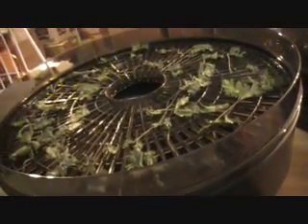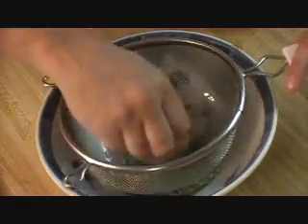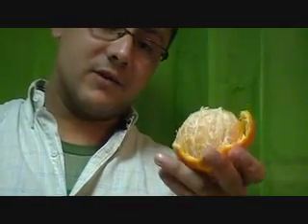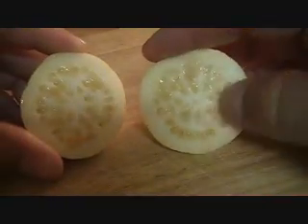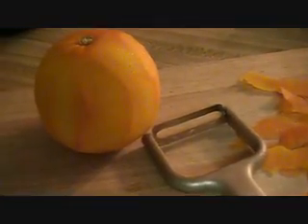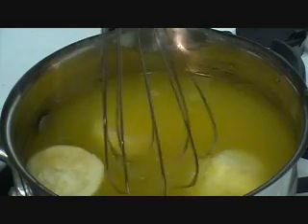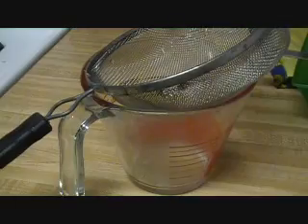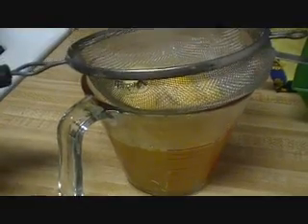Survival Day 3 Creations Part 1 with Good Lookin' Cookin'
Its a little late but here's what I made with the guava and dehydrated cilantro. Excuse my excessive use of sugar and for bending the rules a bit.